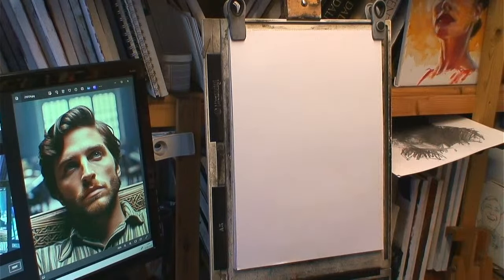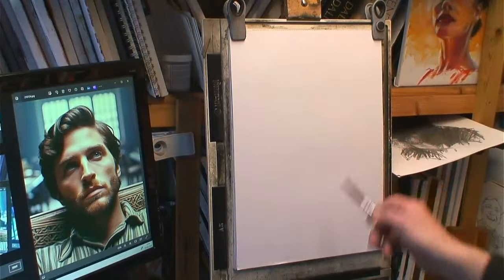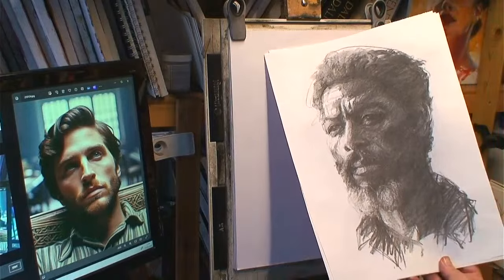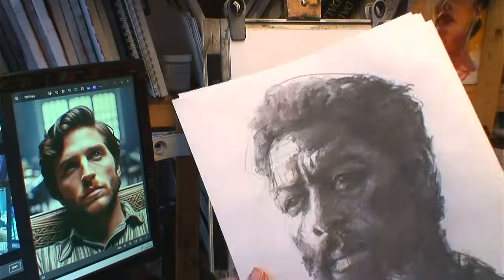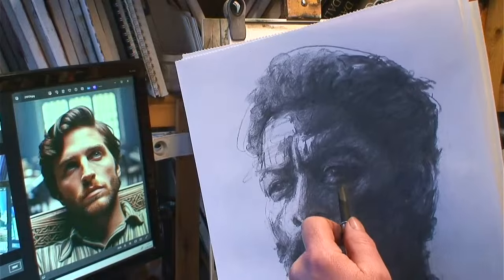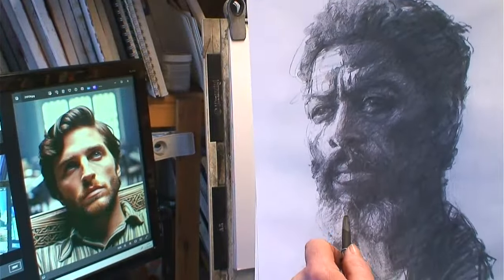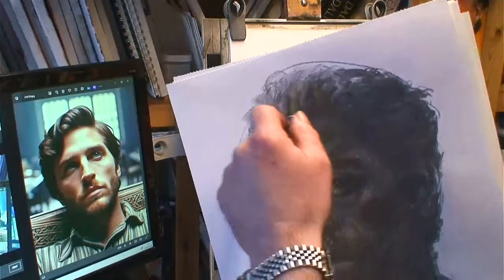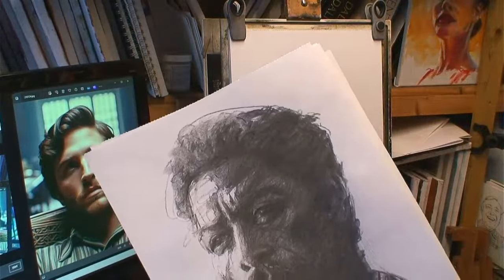Drawing portraits - Imply and suggest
Drawing everything you see isn't always the answer